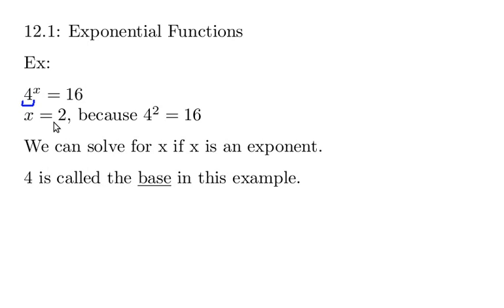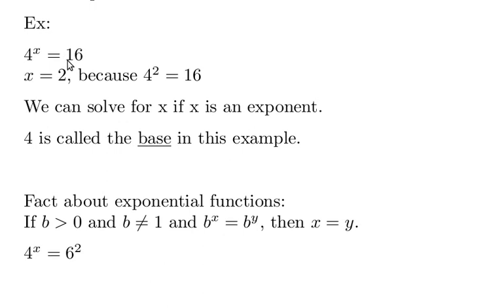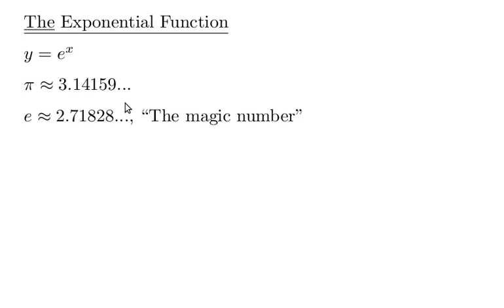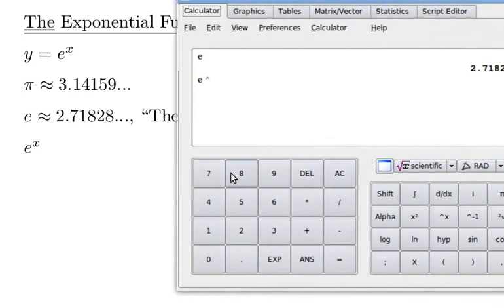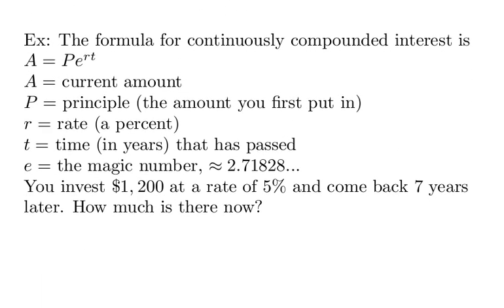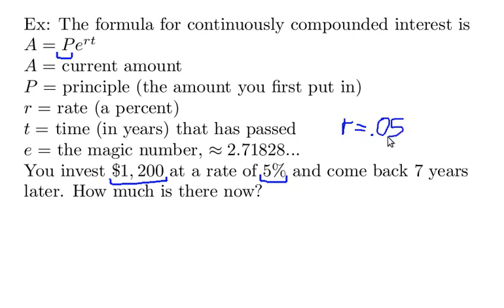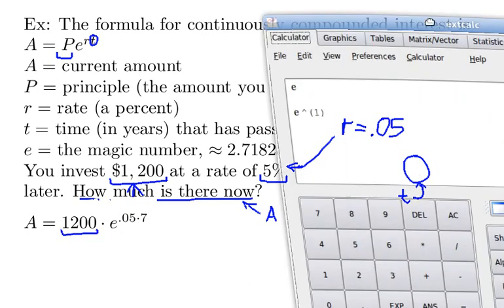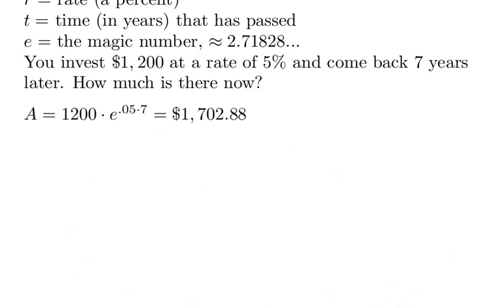12.1: Exponential Functions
In this video we start exponential functions, and we discuss what I call THE Exponential Function, which involves "The magic number," e, which is approximately 2.71828.

Examples in this video include solving 4^x=16.  There's also an application of the exponential function that involves continuously compounding interest.